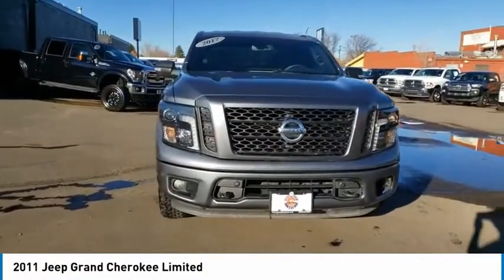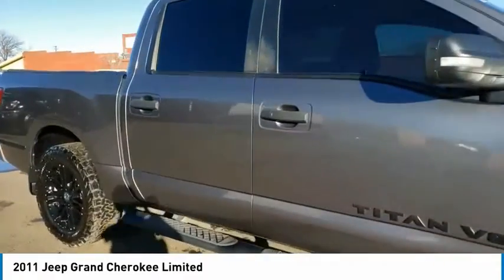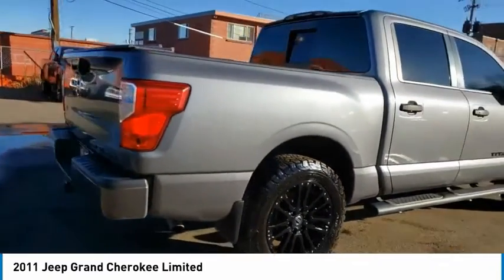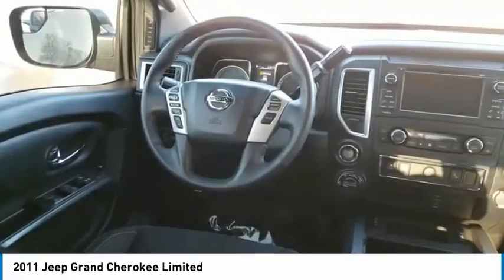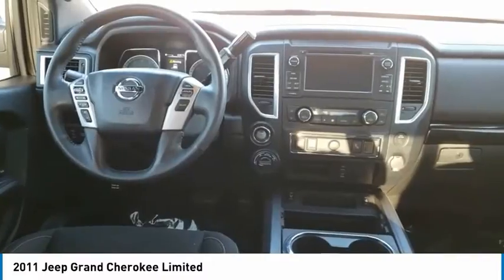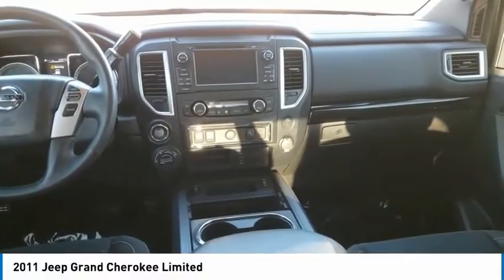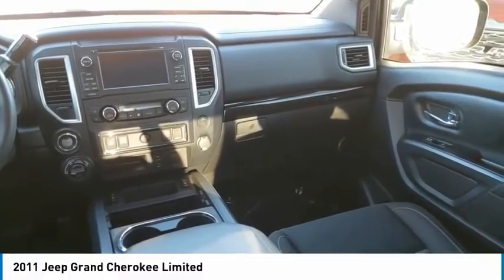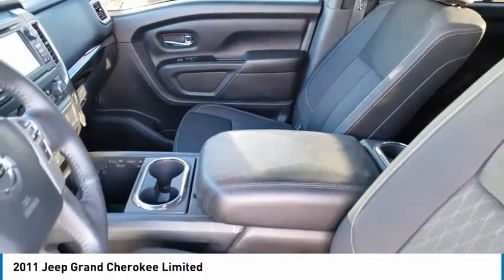2011 Jeep Grand Cherokee Lakewood Co G3567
7999 West Colfax Ave.

*Equipment*See the road and the surrounding area better with the Xenon HID headlamps on the Jeep Grand Cherokee. Once you have these you'll want them on all your cars. Keep your hands warm all winter with a heated steering wheel in this Jeep Grand Cherokee . Protect this 2011 Jeep Grand Cherokee from unwanted accidents with a cutting edge backup camera system. This Jeep Grand Cherokee features steering wheel audio controls. Our dealership has already run the CARFAX report and it is clean. A clean CARFAX is a great asset for resale value in the future. Never get into a cold vehicle again with the remote start feature on this unit. An off-road package is equipped on the vehicle. This unit has a 5.7 liter 8 Cylinder Engine high output engine. Impresses the most discerning driver with the deep polished blue exterior on this 2011 Jeep Grand Cherokee . When you encounter slick or muddy roads, you can engage the four wheel drive on this model and drive with confidence.*Packages*LUXURY GROUP II: heated steering wheel; leather trim seats w/perforated inserts; pwr liftgate; pwr tilt/telescoping steering column; ventilated front seats. TRAILER TOW GROUP IV: 220 amp alternator; 7 & 4 pin wiring harness; class IV receiver hitch; rear load leveling suspension; full size spare tire w/steel wheel; HD engine cooling. FULL SIZE SPARE TIRE W/STEEL WHEEL. MEDIA CENTER 730N. OFF-ROAD ADVENTURE I. PWR SUNROOF. REAR DVD ENTERTAINMENT CENTER. Equipment listed is based on original vehicle build. Please confirm the accuracy of the included equipment by calling the dealer prior to purchase.